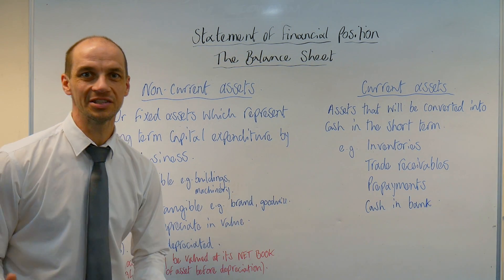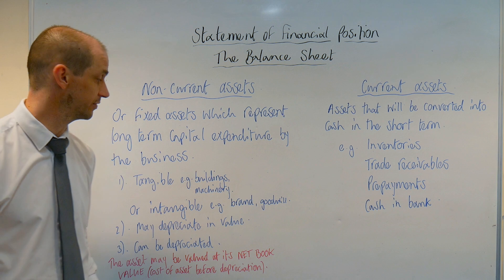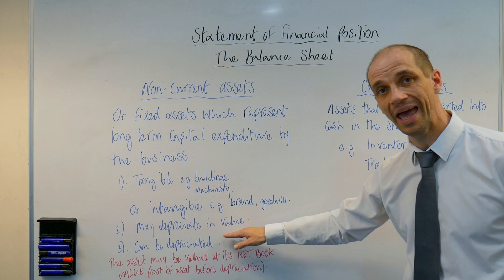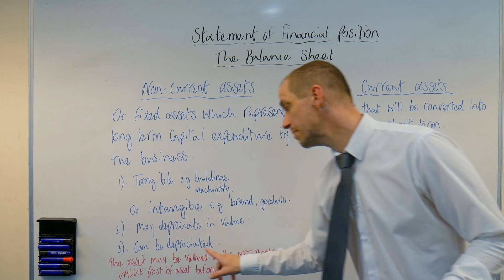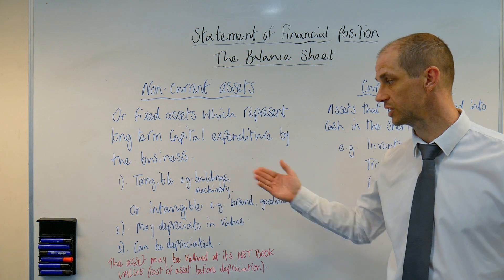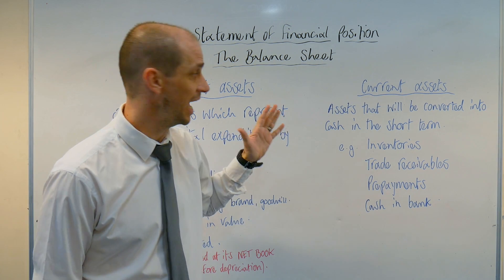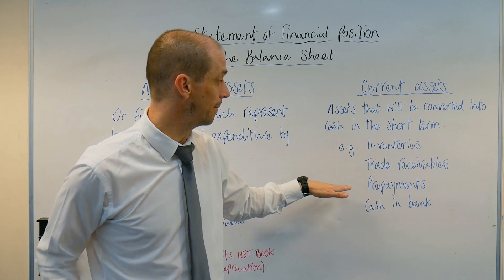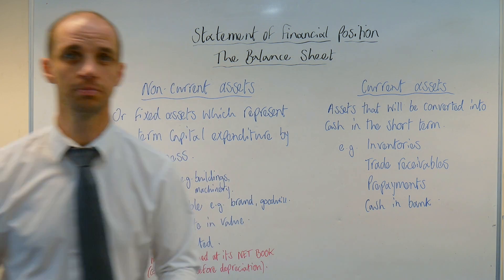Statement of financial position: Non-current assets & current assets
A video outlining non current assets (A.K.A Fixed assets) and current assets that a business may have on their statement of financial information or balance sheet.

This video is for students studying BTEC Finance Unit 3 at Level 3.